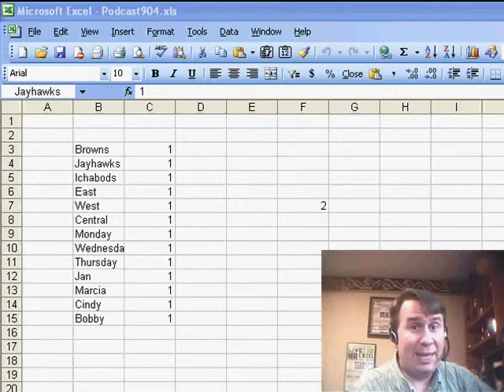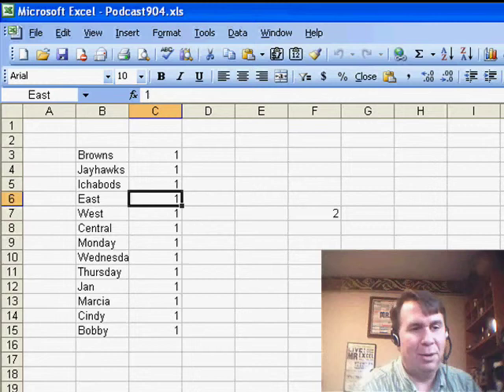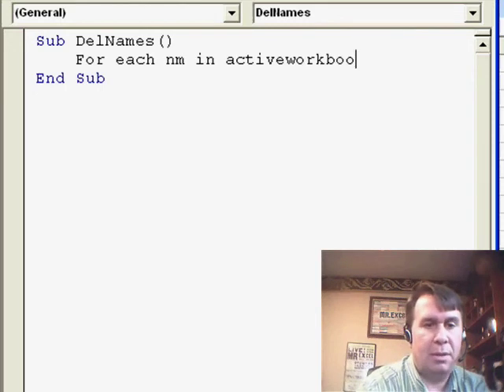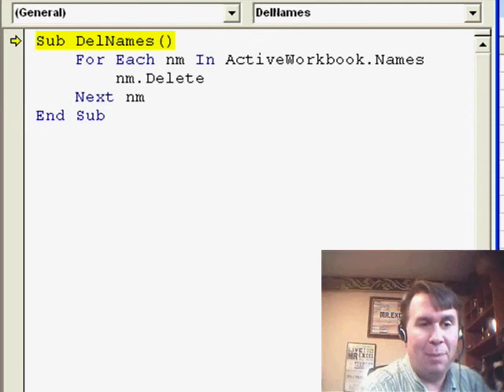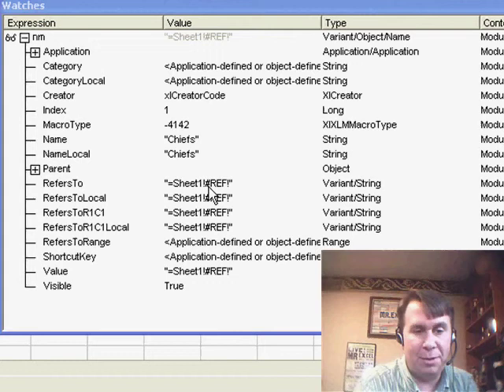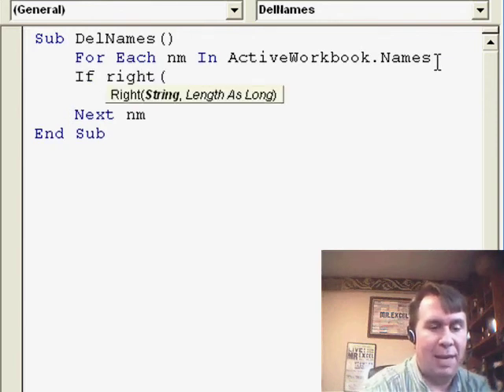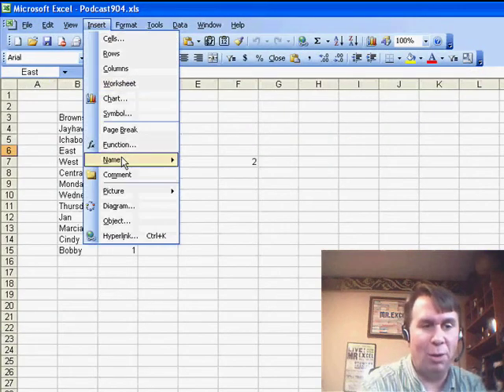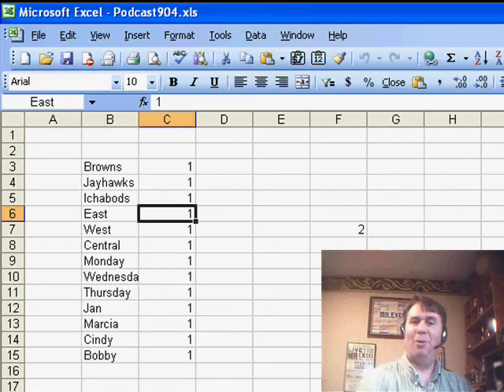Excel - Deleting All Names in Workbook - Episode 904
Microsoft Excel Tutorial: How to delete all names in an Excel workbook.

Welcome back to the MrExcel netcast! In this episode, we'll be discussing a question sent in by Mike from Oklahoma City. Mike has a workbook with a lot of defined names that are no longer in use and are causing reference errors. He wants to know if there is a quick and easy way to delete all of these names without having to go through each one individually. Well, I have a solution for you!

In this video, I'll show you a simple three-line macro that will delete all defined names in your workbook in just a second. But what if you only want to delete the names that are causing reference errors? Don't worry, I'll also show you how to customize the macro to only delete those specific names. This will save you a lot of time and effort compared to deleting them one by one.

So join me as we dive into the Visual Basic editor and learn how to quickly and efficiently delete defined names in your Excel workbook. Thank you to Mike for sending in this question and thank you for tuning in to another netcast from MrExcel.

Mike from OK City asks how to delete all names in an Excel workbook. This is back in Excel 2003, so I use a tiny 3-line macro to loop through all Excel names and delete them.

Later, after adding a Watch in Excel VBA and finding the RefersTo property, I update the VBA macro to only delete the invalid names in Excel.

In Episode 904, I will show you a way to delete all names or to delete only the invalid names.

(0:00) Theme Song
(0:15) Problem Statement: Too many defined names
(0:32) VBA Macro to delete names in Excel
(1:17) Using F8 in VBA to step through
(1:30) Setting a Watch in Excel VBA
(1:59) Macro to delete invalid names in Excel
(2:40) Wrap-up & Closing Theme song

This video answers these common search terms:
activeworkbook.names
Defined names
Deleting bad names
Insert, Name, Define
Macro
nm.delete
Reference errors
RefersTo property
Valid names
Visual Basic editor
Workbook management